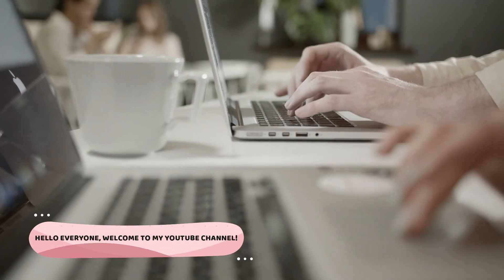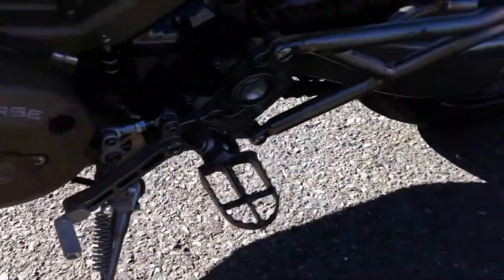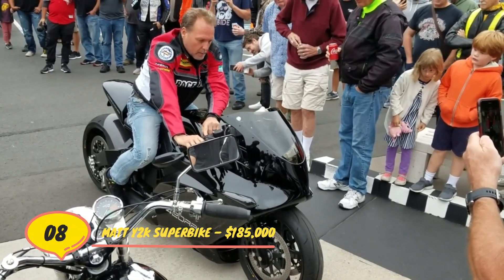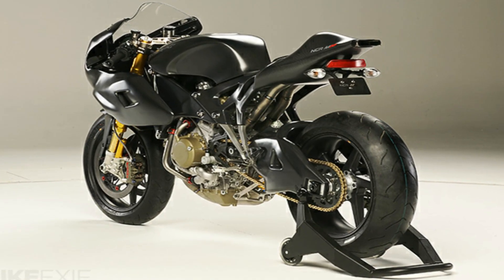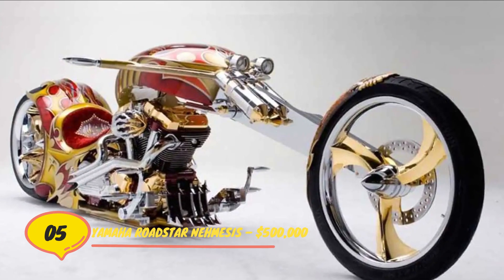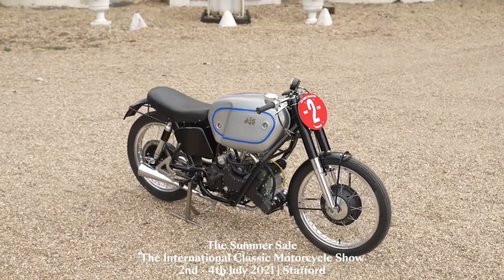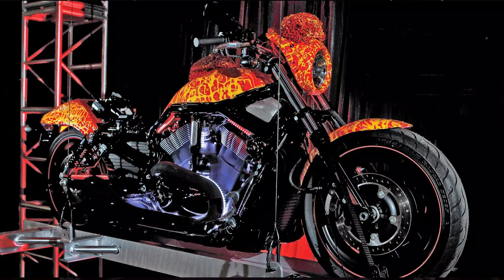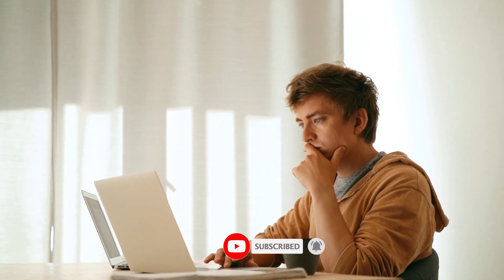Top 10 Most Expensive Bikes In The World